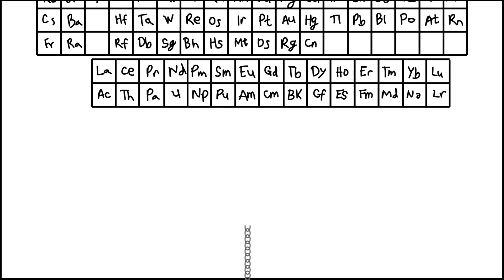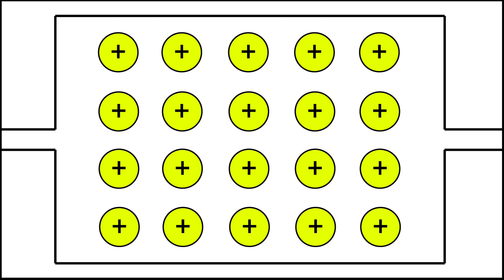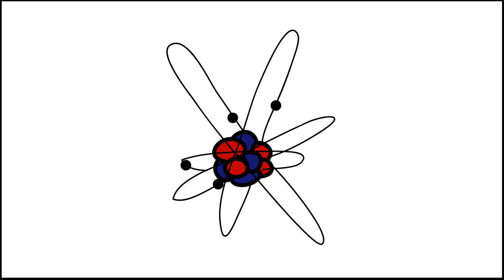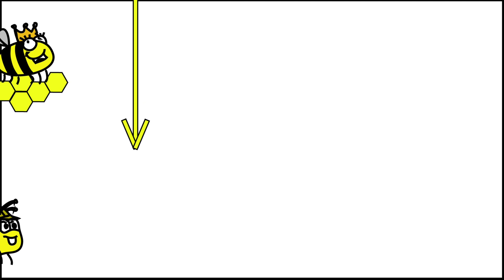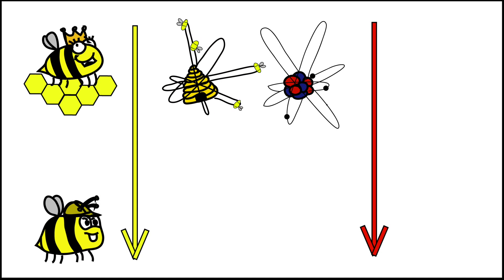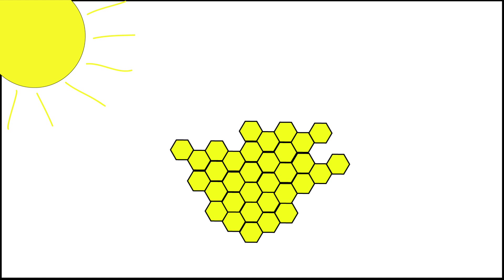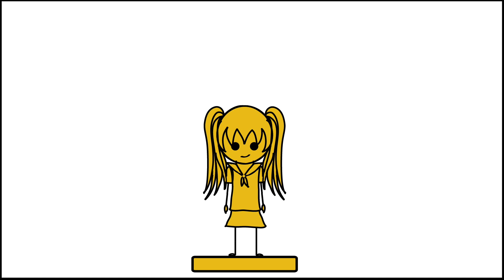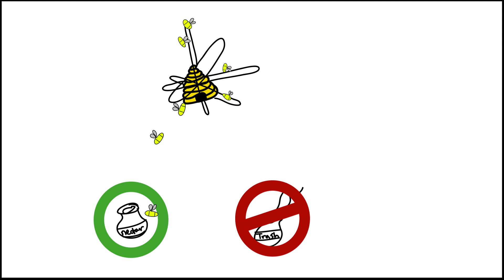What Color is Gold?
Well, the answer you're thinking of is not necessarily the only answer!
Learn about how appearance changes at the nano scale by looking at gold nano-particles.

This is a video made for Professor Teri Odom's freshman seminar class "The Hope & Hype of Nanotechnology".